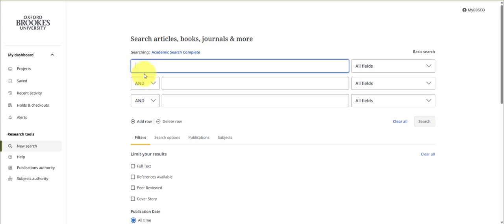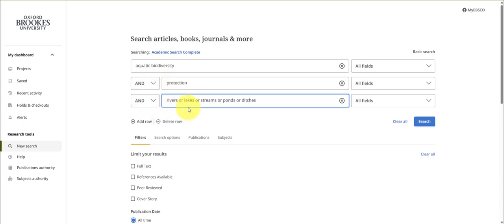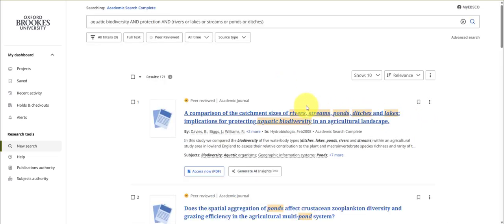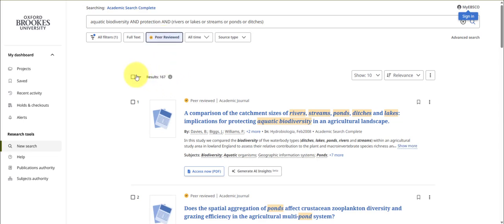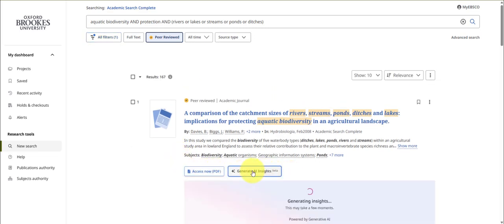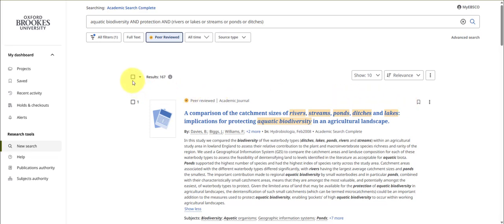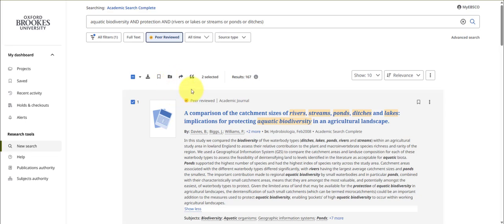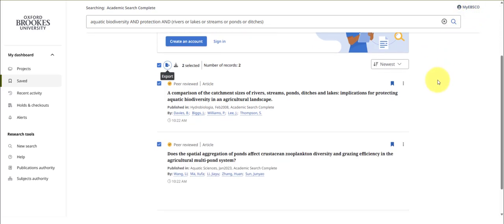How to use the Academic Search Complete database (b)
An introduction to using the Academic Search Complete database - biology topic example